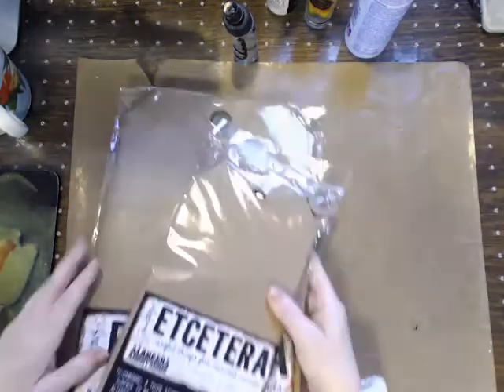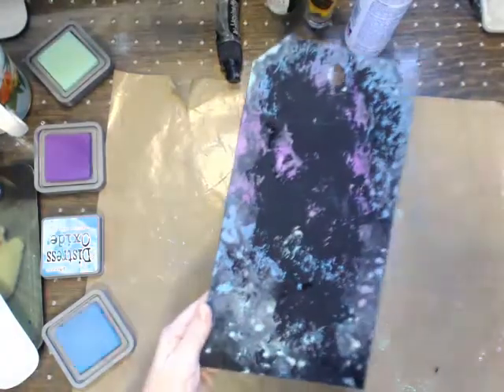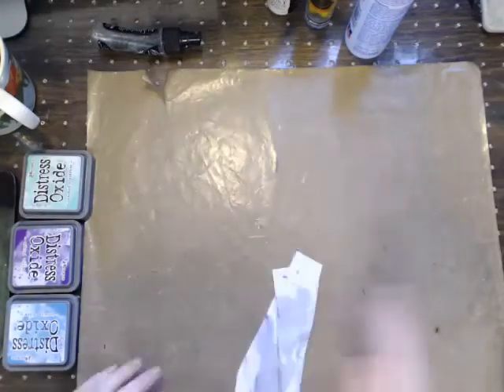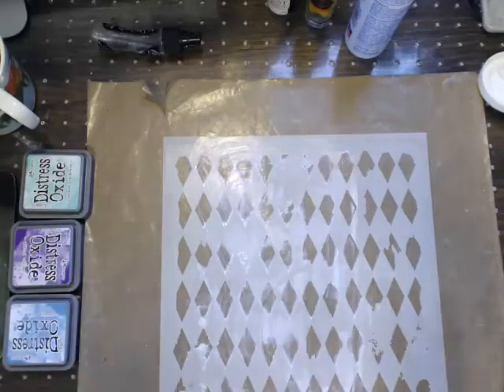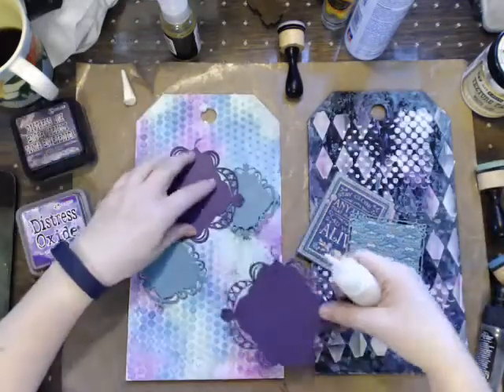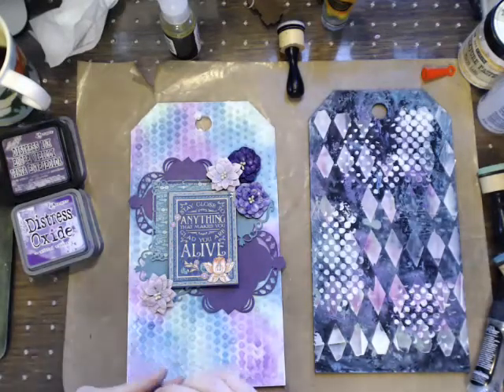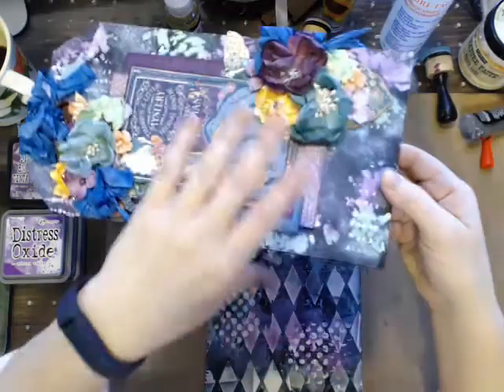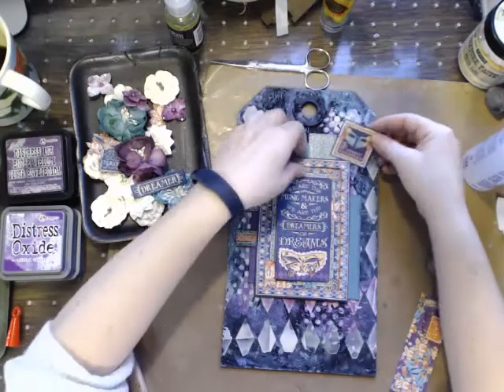Graphic 45 Tags Featuring Tim Holtz Distress Oxides By Heather Thompson Recorded LIVE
Recorded Live- Artists Live Ustream Featuring Graphic 45 Masquerade Collection and Tim Holtz Distress Oxides.
Tags made for Artists Live and Scrapbooking with Me Boutique.

Find more of me Here:
Heather Thompson